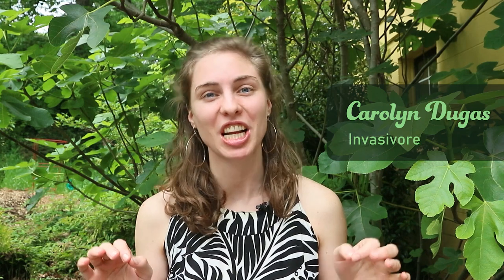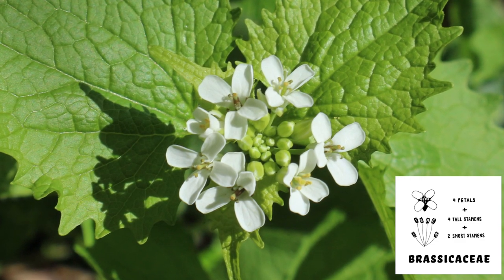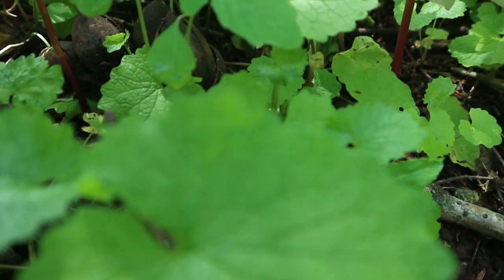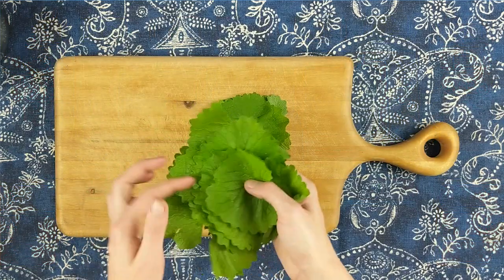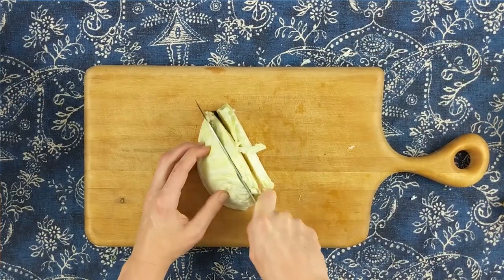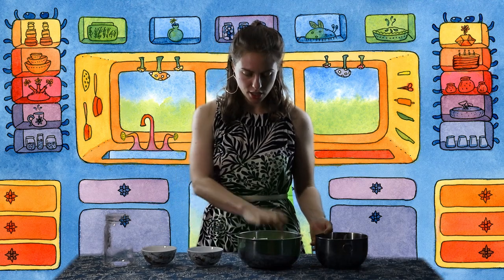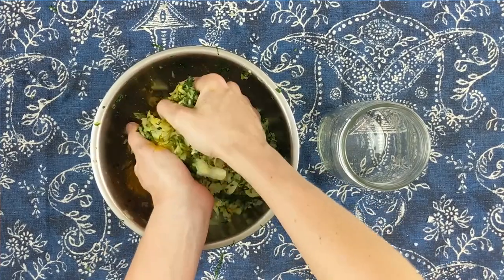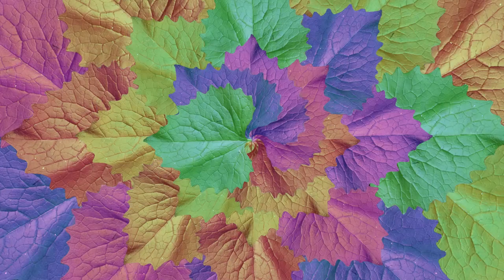How to Make Garlic Mustard Sauerkraut + Alliaria petiolata Identification and Foraging Tips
Learn how to make sauerkraut out of foraged garlic mustard [Alliaria petiolata], a common invasive plant that you can gather right outside your door! Garlic mustard has a pleasant flavor and you can harvest it with abandon due to its invasive nature. Join us as we learn how to identify Alliaria petiolata in the wild in order to safely collect it.

0:00 Intro
1:12 Garlic Mustard in the Wild
4:40 Garlic Mustard Sauerkraut Cooking Show

🎥 CREDITS:
Writer, Director, Editor, Illustrator, Animator: Carolyn Dugas
Creative Assistant: Will Fischer